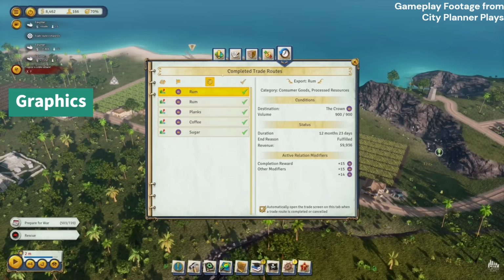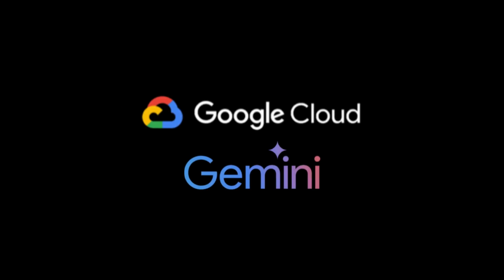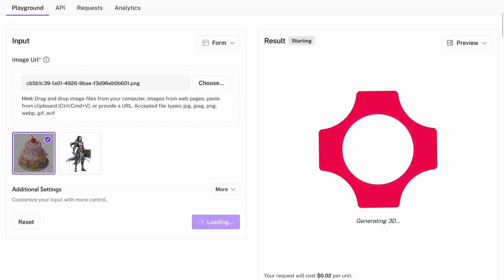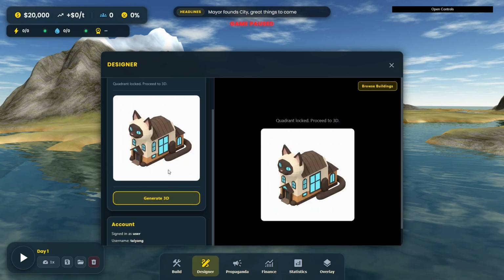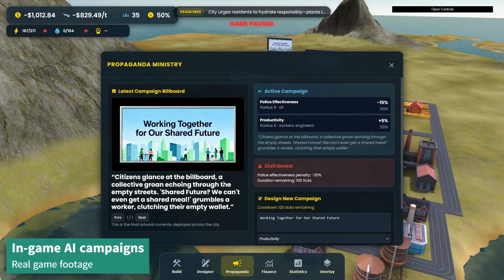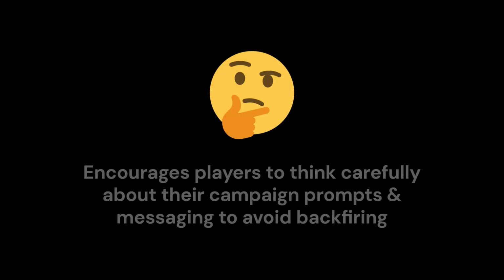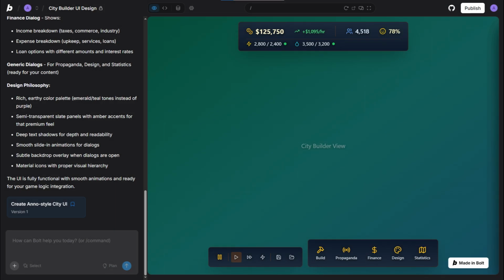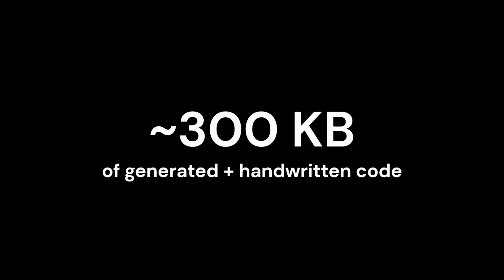Chroma Awards 2025: Behind the Scenes of BlokAIsia, AI City Builder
Tools used: Freepik, FAL fal.ai, Google Cloud, ElevenLabs, Bolt

    Freepik: Seedream image generation API
    fal.ai: 3D model generation API (Trellis)
    Google Cloud: Gemini 2.5 Flash, Gemini 2.5 Image Generation, Firebase, Cloud Functions, Firestore, Cloud Storage, Google AI Studio
    ElevenLabs: text to speech voiceover, music generation
    Bolt.new: vibe coding, UI prototyping